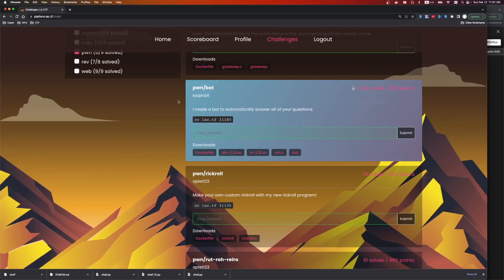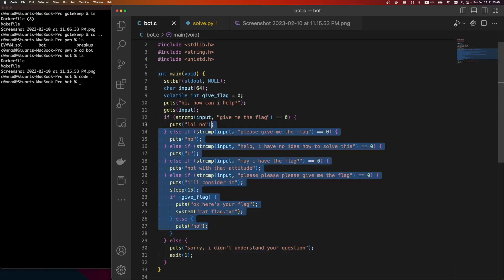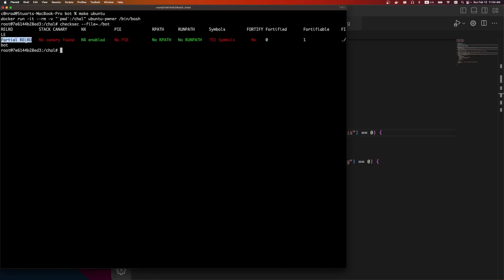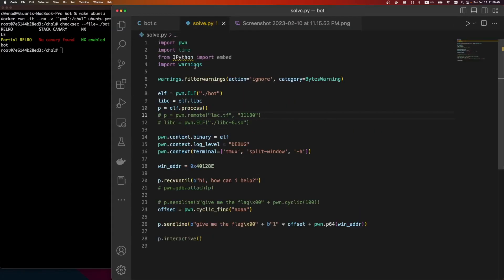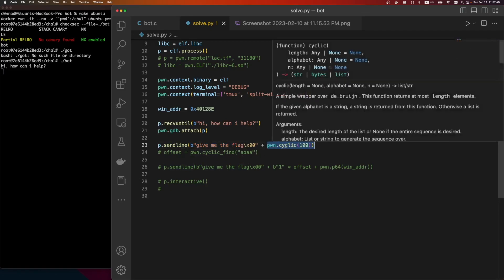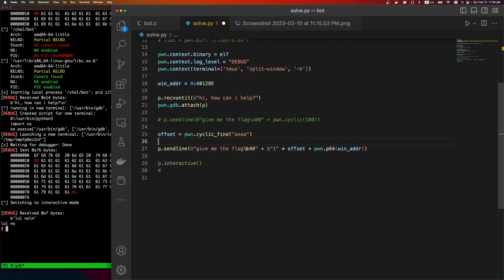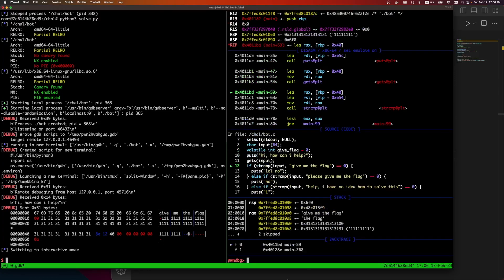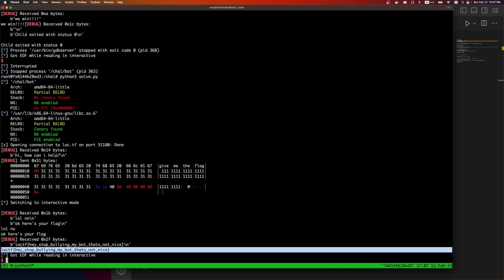ret2win buffer overflow - LACTF2023 - pwn/bot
CTF Challenge Writeup
Solution:
Overflow the stack to set RIP to the win address.

00:00 Intro
00:31 Source Code Review
04:57 Solve Script
09:50 Flag